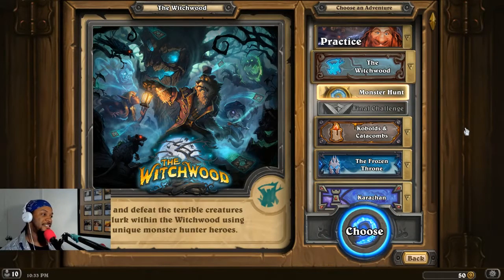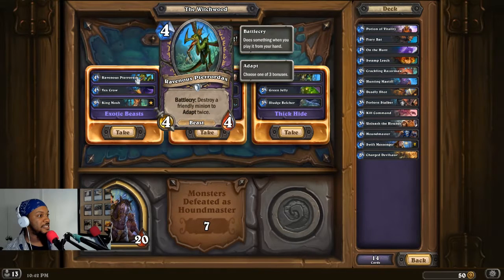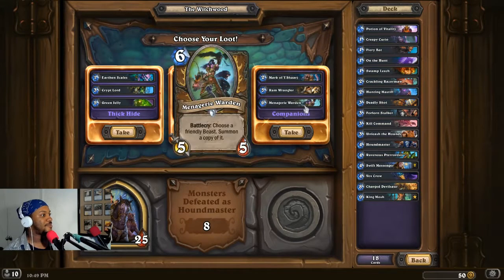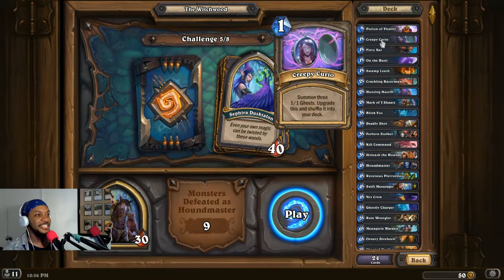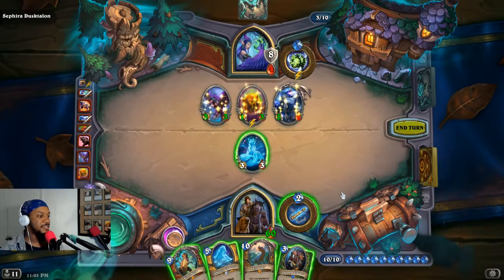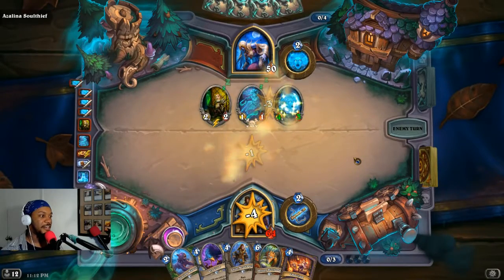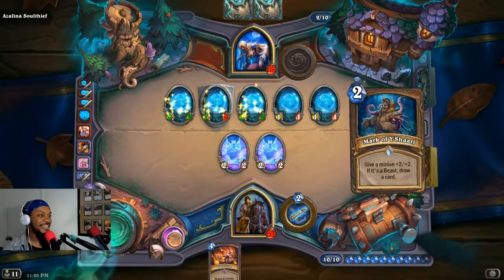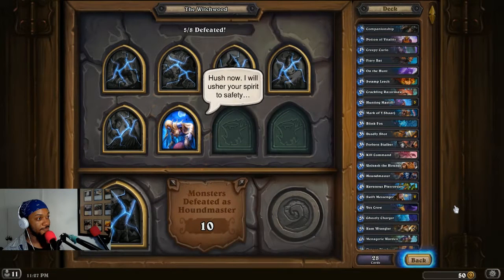Hearthstone Monster Hunt - Go for the Throat | Hunt 06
CHiLL's taking on Monster Hunt, the newest single-player mode in Hearthstone! Join him as he builds a deck and goes as deep as the challenge is brought!